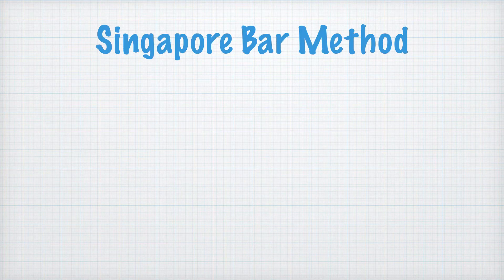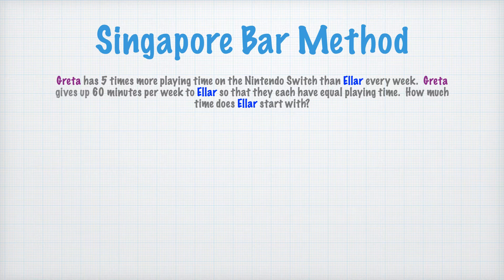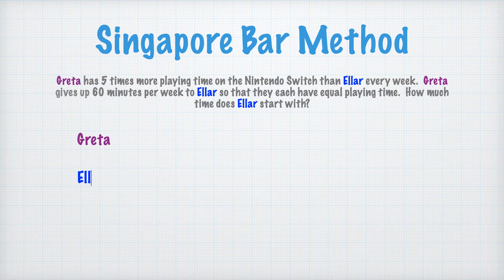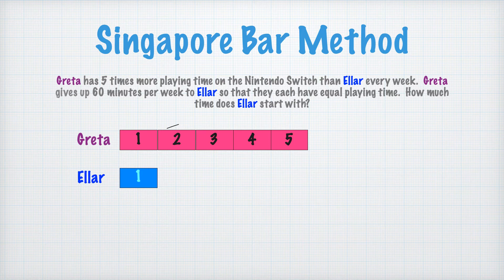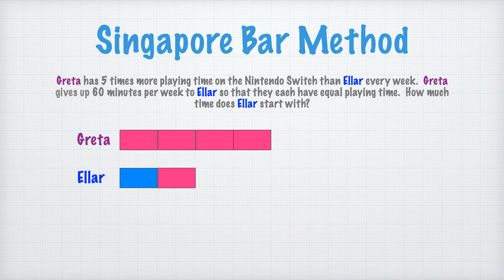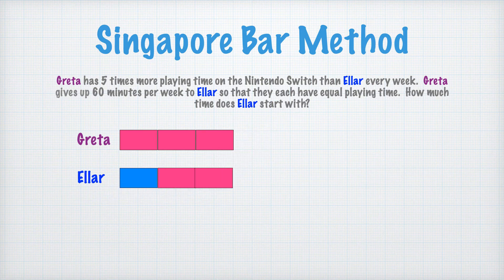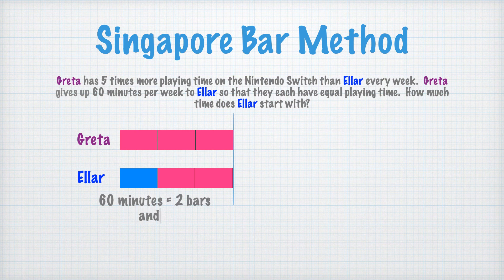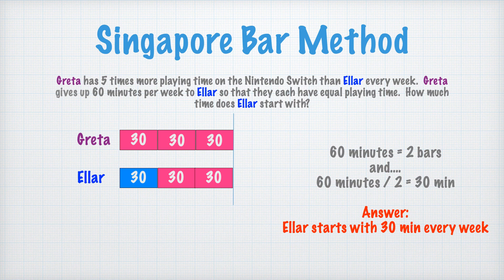Math160Singapore Bar Method2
As an educator, I'd like to help make short videos to explain ways to visual and solve math easily.  This visual demonstartion uses comparison Singapore Bar Method to help solve a word problem.  Can be easily taught to and applied by children in Grades 4-5.   Enjoy!